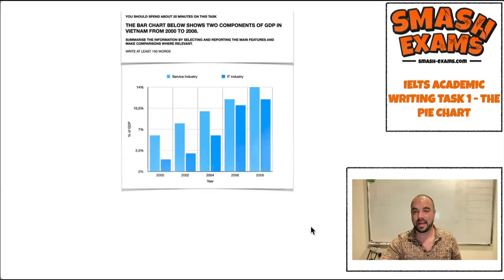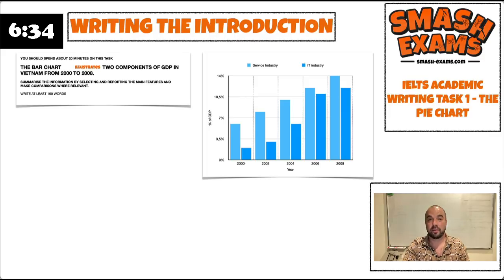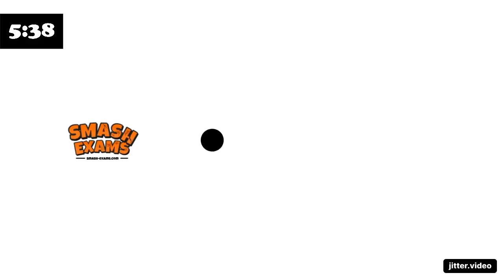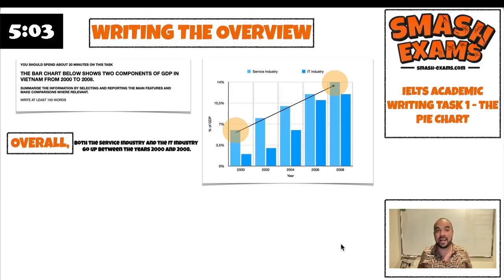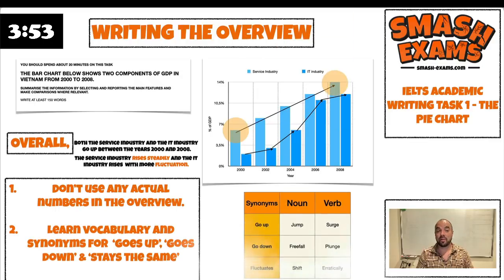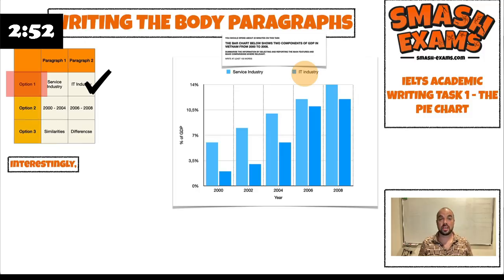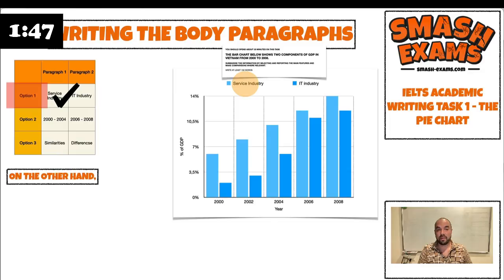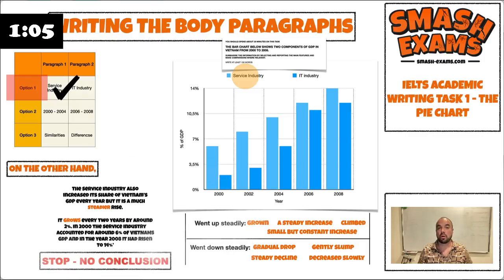The IELTS Bar Chart 📊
Today I'll be looking at the bar chart in  IELTS Academic Writing Task 1 and discussing how you can complete this task!

➡️ The bar graph is a common writing task in the IELTS and I'll be taking seven minutes to talk about some tips that will help you score level 7!

The International English Language Testing System (IELTS) Test is for non-English speakers to test their proficiency with the English language.

➡️ The tips in this video will help you to learn how you can complete this writing task and score level 7.

Keep watching if you want to learn how you can apply quick and easy tips and score level 7 on the bar graph task.